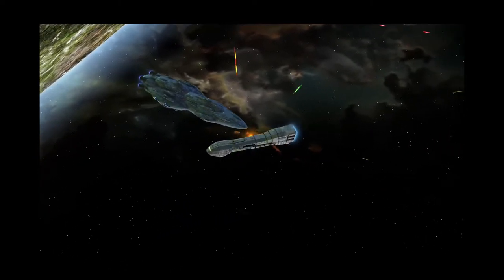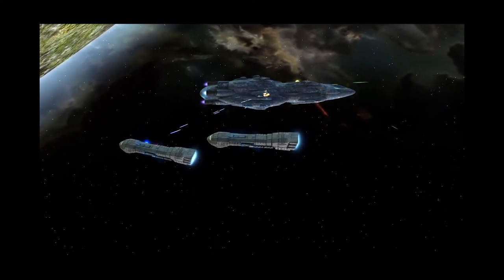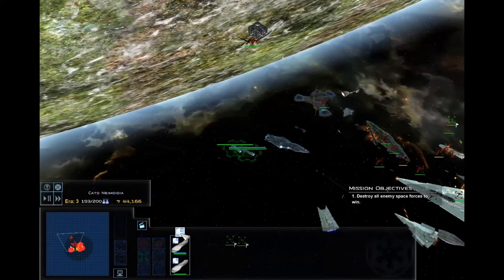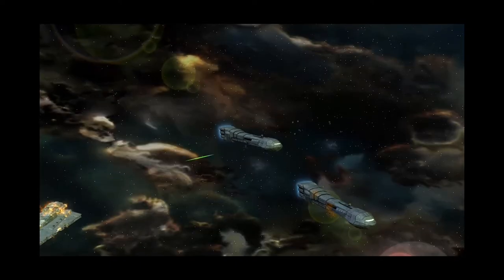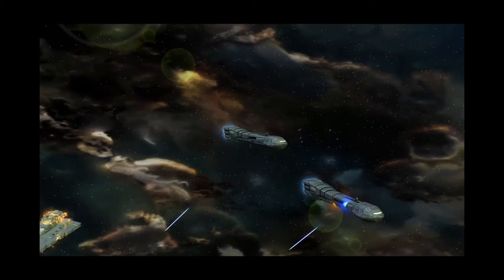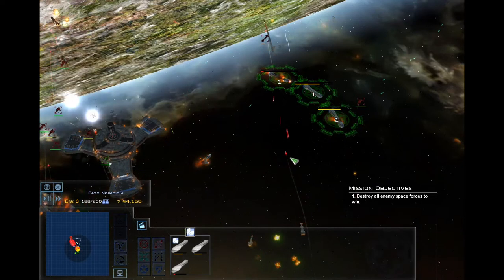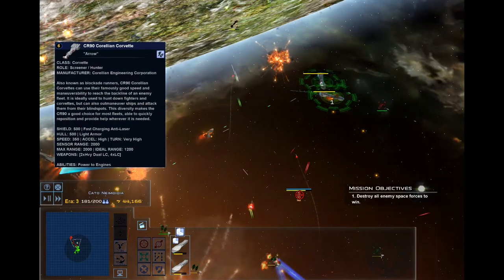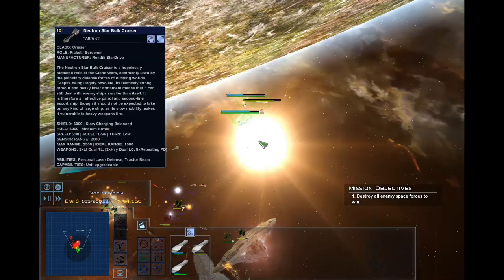Awakening of the Rebellion 2.9 Carrack Cruiser Ship Showcase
⏱Timestamps⏱
0:00 How to get one?
0:17 Ship Loadout Analysis
1:27 Captain Thanas
1:46 How to use them?

In this video I give a full, detailed description of of the Carrack Cruiser inside the mod Awakening of the Rebellion from the game Star Wars Empire at War. Carracks are on an early game ion boat option that are rarely used and phased out quickly.